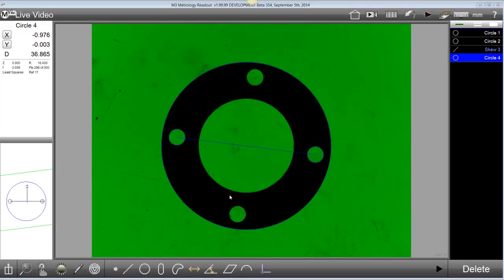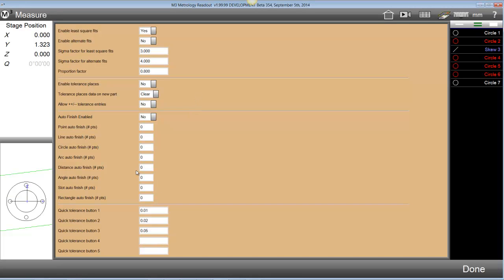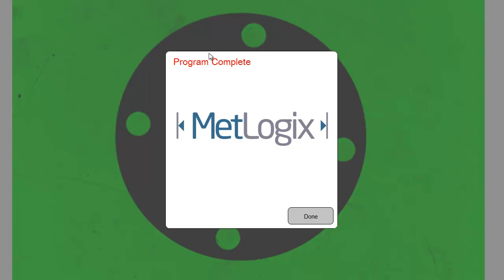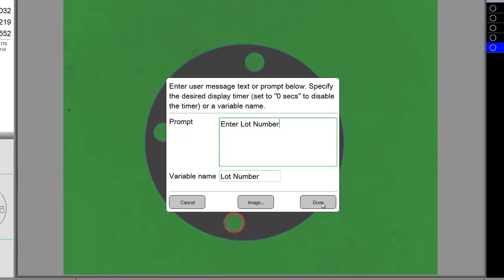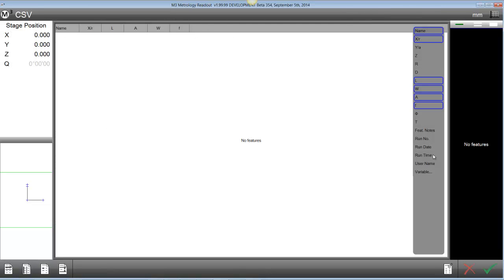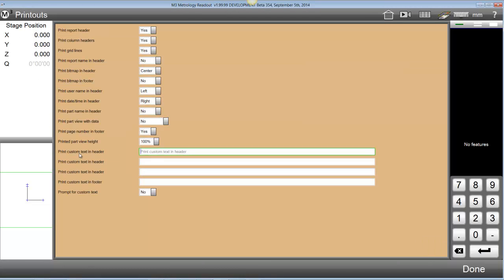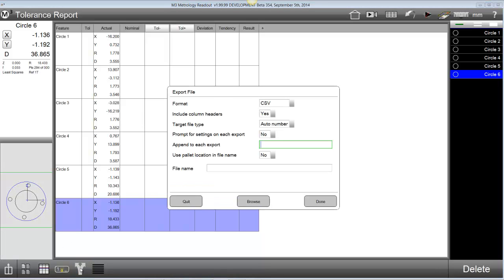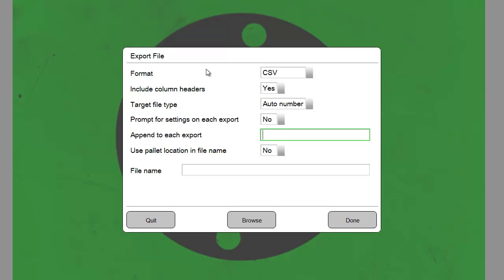Video 4 QuickTol AskVar CustExport